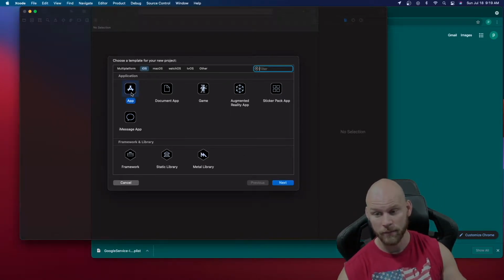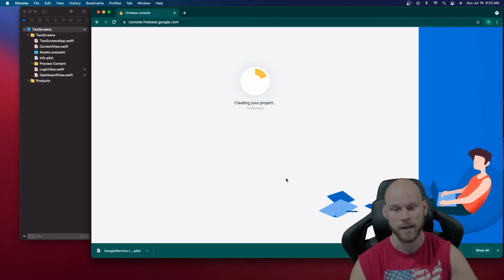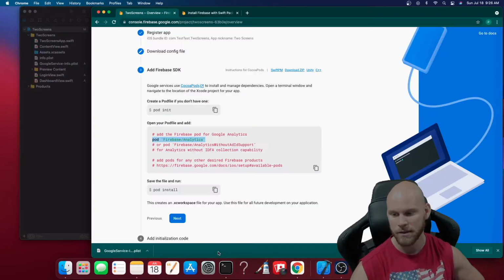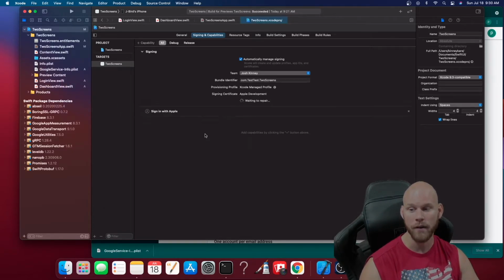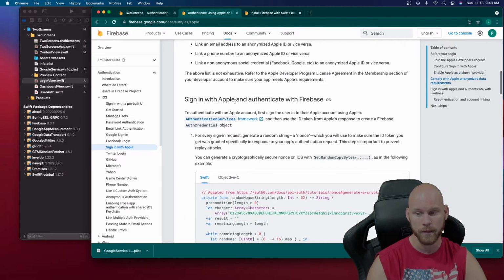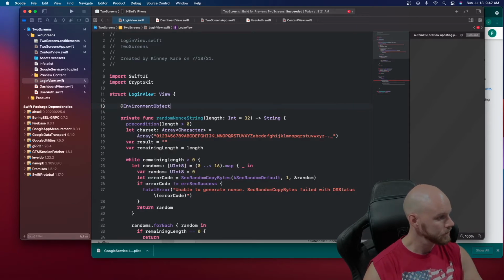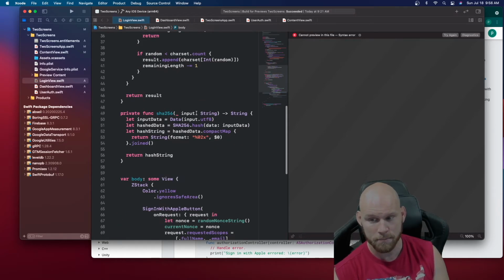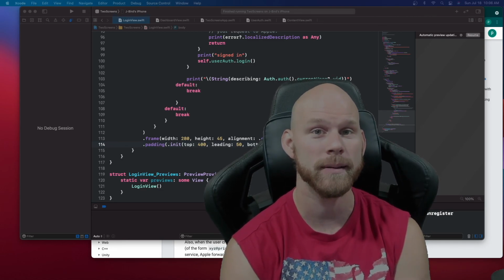How to Sign in with Apple in SwiftUI App. (Firebase as the backend)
In this video I will go step by step in how to:
-Create an app in SwiftUI
-Create an app in Firebase
-Use Swift Package Manager for Firebase (instead of Pods/Podfile)
-Connect your SwiftUI App with Firebase
-Create a working "Sign in with Apple" button
-Test to verify the button is working

Switch Statement that I use for onCompletion of Sign in with Apple button:
  switch result {
                    case .success(let authResults):
                        switch authResults.credential {
                        case let appleIDCredential as ASAuthorizationAppleIDCredential:

                            guard let nonce = currentNonce else {
                                fatalError("Invalid state: A login callback was received, but no login request was sent.")
                            guard let appleIDToken = appleIDCredential.identityToken else {
                            guard let idTokenString = String(data: appleIDToken, encoding: .utf8) else {
                                print("Unable to serialize token string from data: \(appleIDToken.debugDescription)")
                                return

                            let credential = OAuthProvider.credential(withProviderID: "apple.com",idToken: idTokenString,rawNonce: nonce)
                            Auth.auth().signIn(with: credential) { (authResult, error) in
                                if (error != nil) {
                                    // Error. If error.code == .MissingOrInvalidNonce, make sure
                                    // you're sending the SHA256-hashed nonce as a hex string with
                                    // your request to Apple.
                                    print(error?.localizedDescription as Any)
                                    return
                                print("signed in")
                                self.userAuth.login()

                            print("\(String(describing: Auth.auth().currentUser?.uid))")
                        default:
                            break

                    default:
                        break